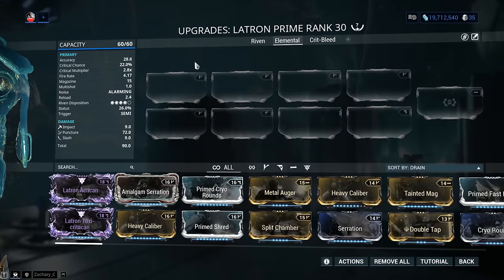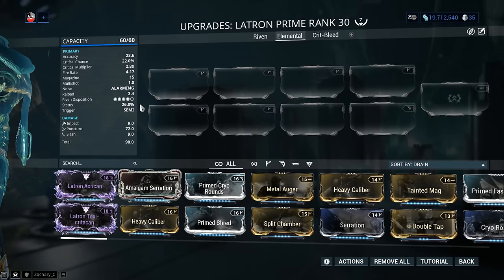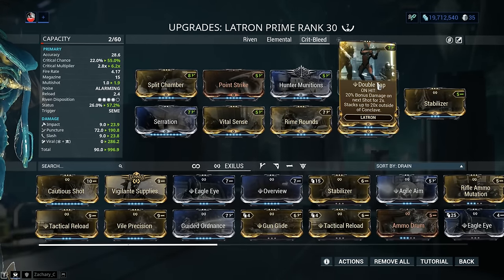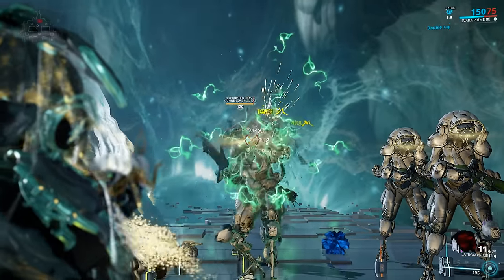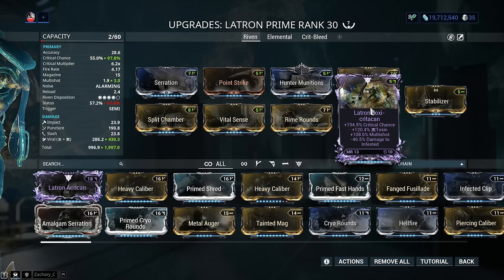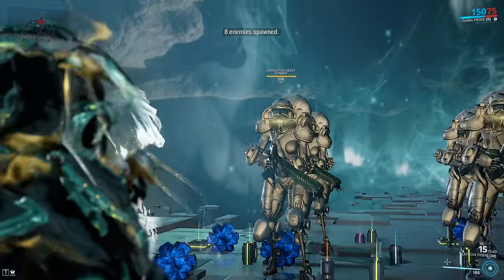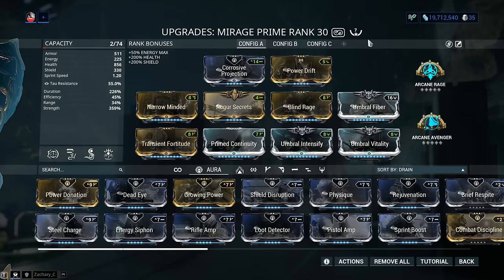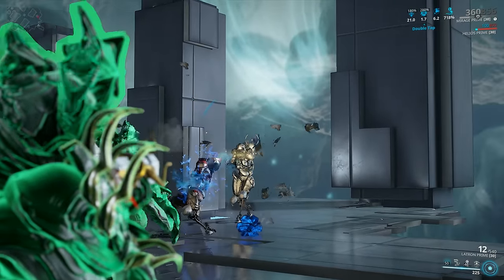Latron Prime Build 2020 (Guide) - The Double Tap Beast Mode (Warframe Gameplay)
A while back we got to use Conclave mods in normal missions and some mods are simply outstanding. One such case is for the Latron Prime and Double Tap that propels this weapon to new performance heights.

The Latron Prime is one of the oldest Primary Prime weapons in Warframe and it sports a Semi Automatic Trigger with good precision and significant recoil. The damage is solid but the usability is nothing to write home about.

Double Tap can put this weapon over the top as the bonus it provides is multiplicative in mostly the same way that Primed Chamber would apply. While the magazine of only fifteen rounds does not support keeping the buff up for long periods of time it's more than enough to shred whatever stands before you.
The Build for the Latron Prime mirrors the Viral Hunter Munitions meta but makes mandatory room for the Conclave mod which makes choosing a Riven Mod a bit more difficult that before especially considering that disposition is set to four out of five.
I'd recommend you get either cold or toxin on your riven than Multishot, Critical Chance or Damage depending on how lucky you get. Harmless negative or minus IPS if the Riven can roll it.

There's not much more to say except to recommend the weapon as long as you don't require special effects or fancy quirks. For what it is the Latron Prime Shreds targets like a hot knife through butter. Recommend!